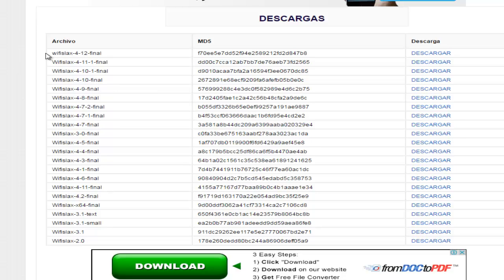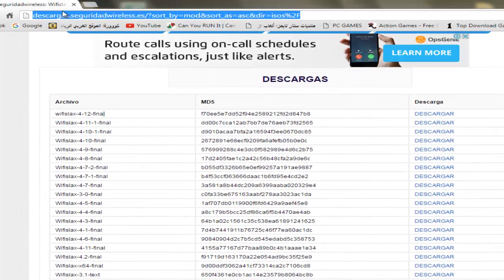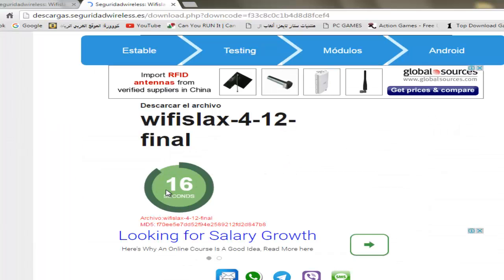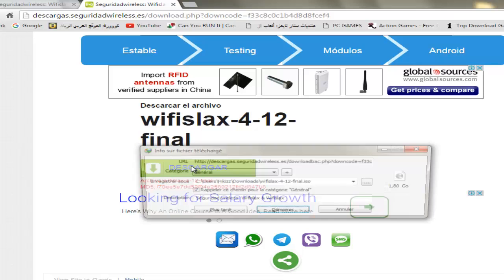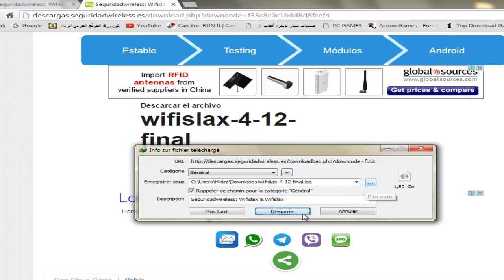Wifislax all versions (free download)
This site I'm sharing with you gives free download for all versions of wifislax

Wifislax totes les versions (descàrrega gratuïta)
Wifislax alle Versionen (kostenloser Download)
 Wifislax todas las versiones (descarga gratuita)
Wifislax toutes les versions (téléchargement gratuit)
 Wifislax все версии (скачать бесплатно)
تحميل جميع اصدارات  Wifislax